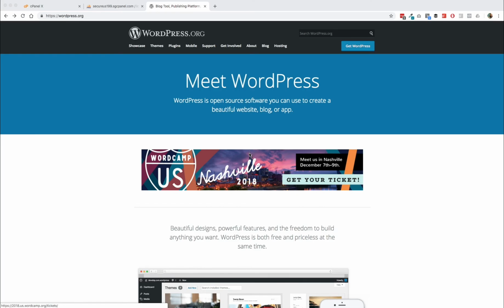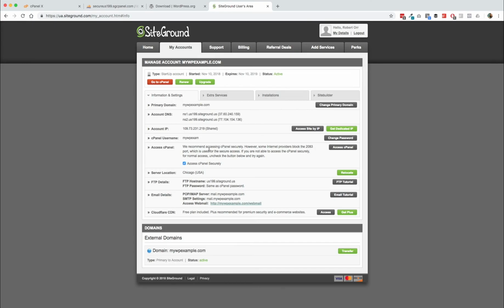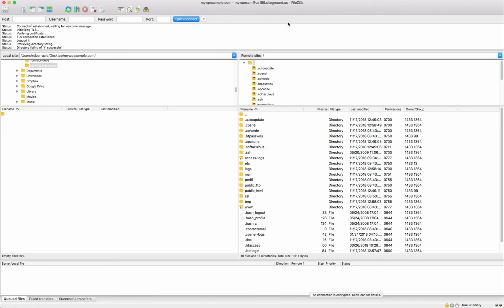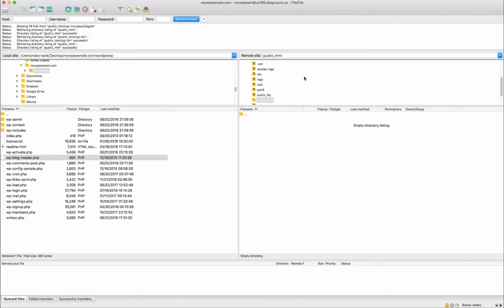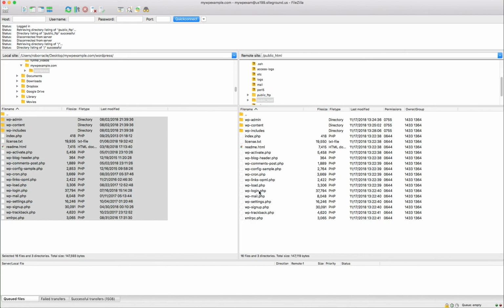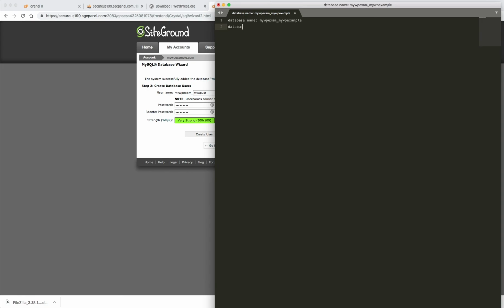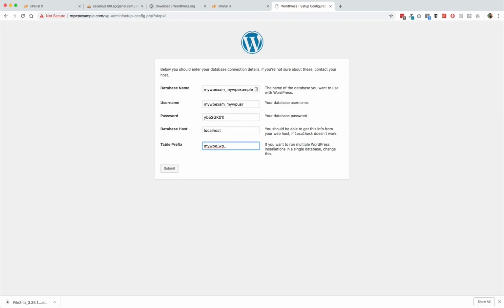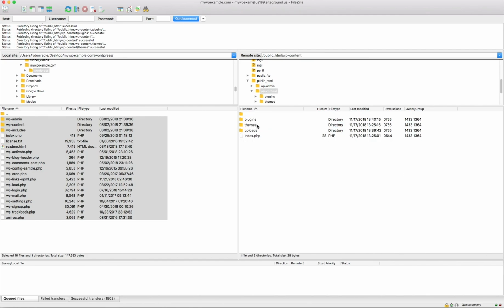How To Install WordPress Manually in 2022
Get the full FREE WordPress training course sent straight to your inbox

Would you rather skip all this and have your WordPress blog built and launched *for* you?

Ever wonder how to install WordPress manually? I've got you covered!

Why would you even NEED to know how to install WordPress manually? There are several reasons and I cover them all in this video.

In this module I cover what you need to do to get connected to your hosting service using an FTP (file transfer protocol) connection and manually upload the components for your new website.

We'll show you the connection info you need to have, how to get connected, what tool to use to make it easy, and how to do it.

Please leave a comment below and don't forget to join my new, FREE Facebook group where you can find connections with other creators, bloggers, and marketers,  and get help for your digital marketing work!

You can join the FREE Digital Marketing Mastery Facebook group